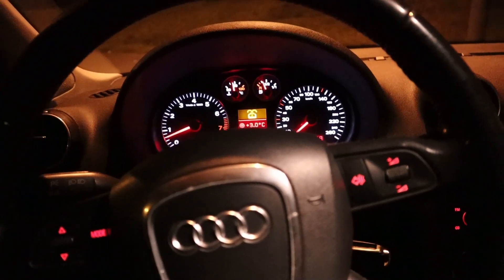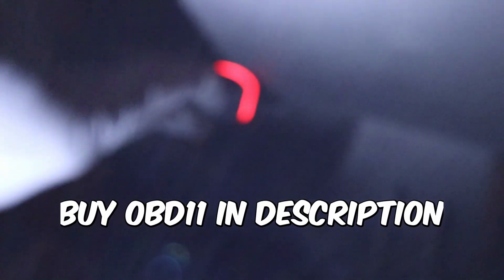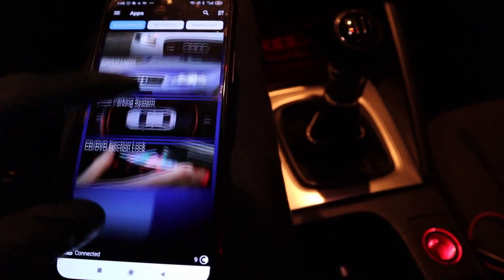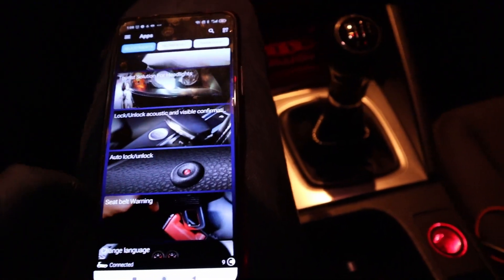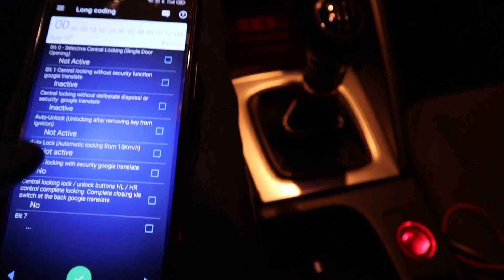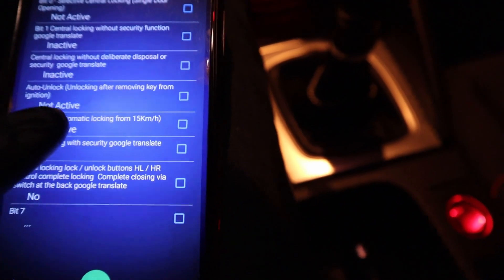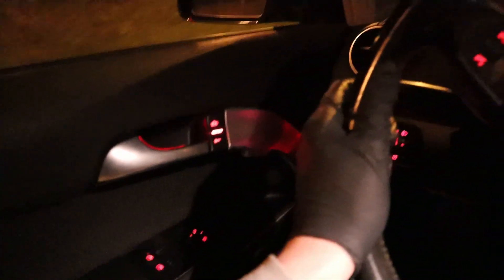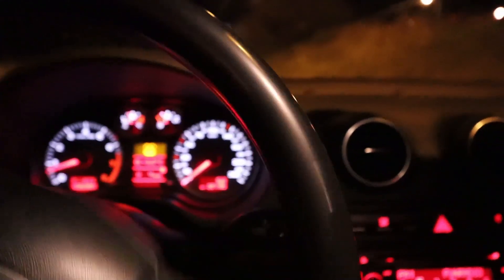Auto Locking Door Coding for VW/Audi/Seat/Skoda